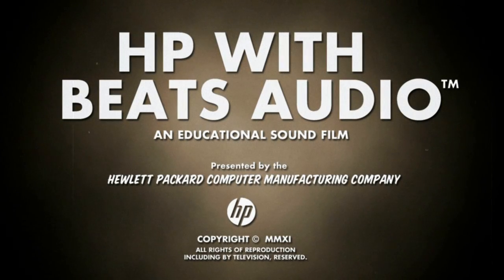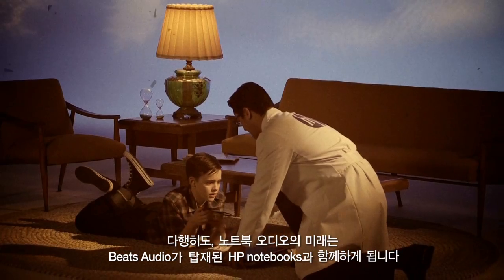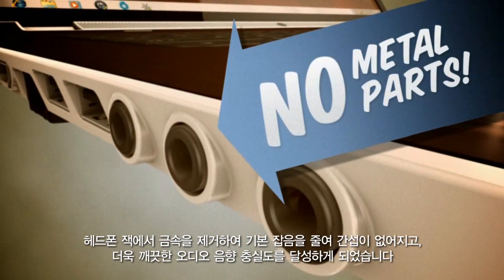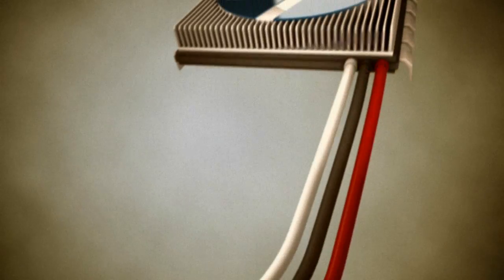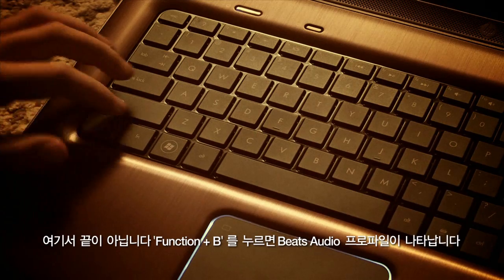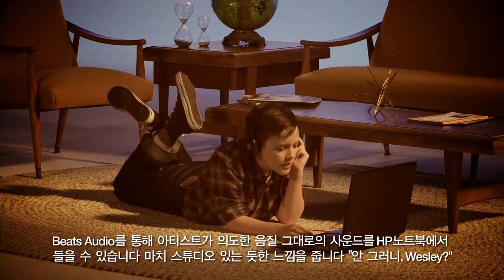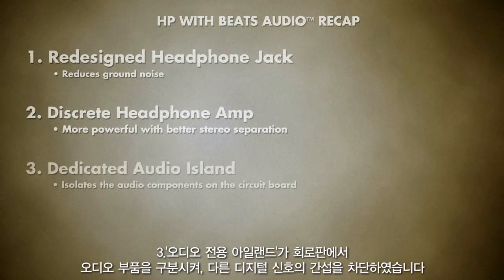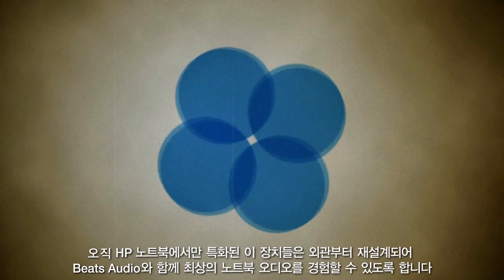Only HP! Beats Audio Technology : Tutorial Video Clips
HP 노트북에만 적용된 Beats 오디오 기술에 대한 이해를 돕기위해 제작된 동영상입니다.